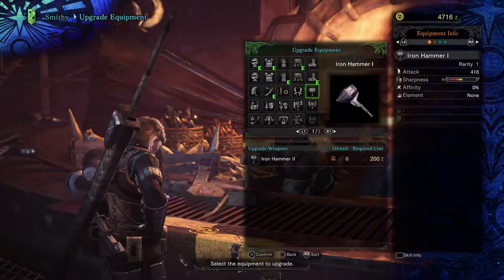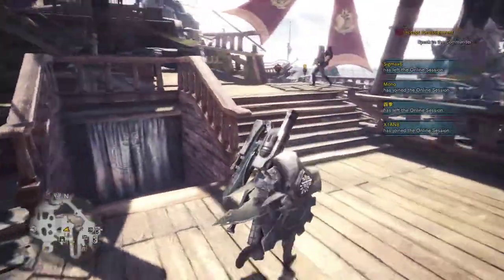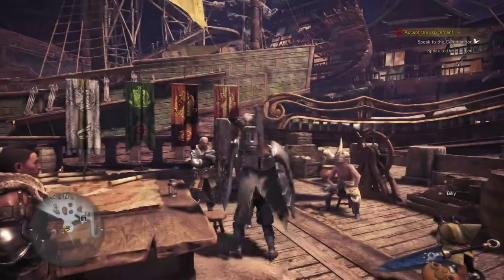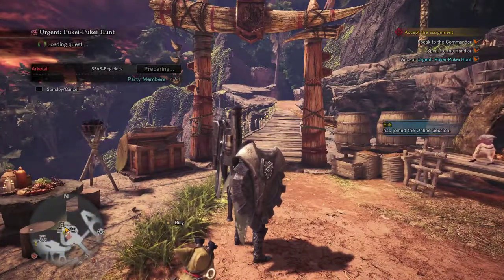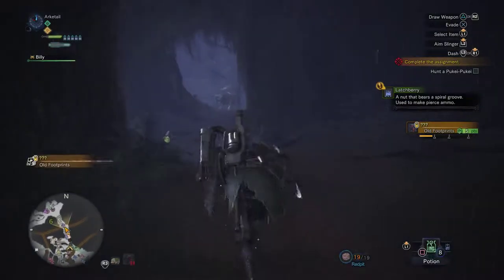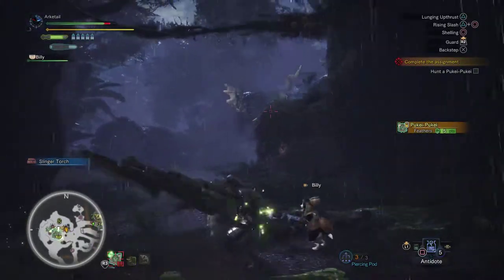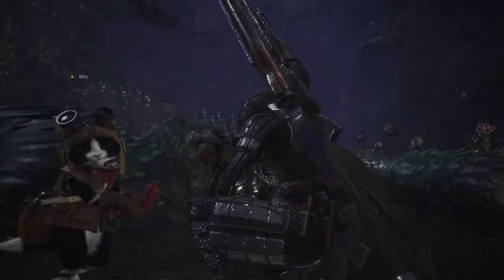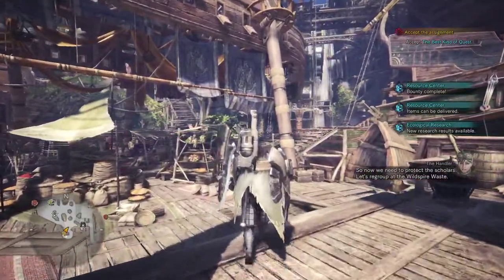Monster Hunter : World - Part 4 - Pukei Pukei!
Am i saying it wrong? Yes. Am I goind to stop? No.
Leave me any suggestions in the comments below.Enjoy the video :)